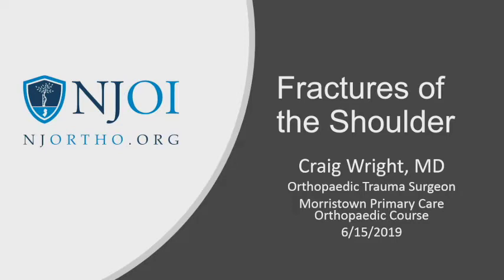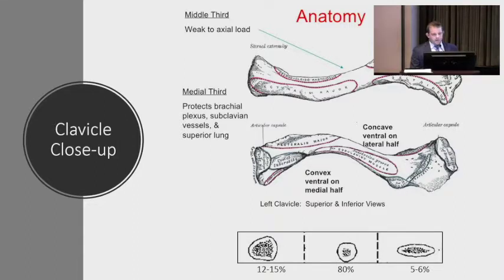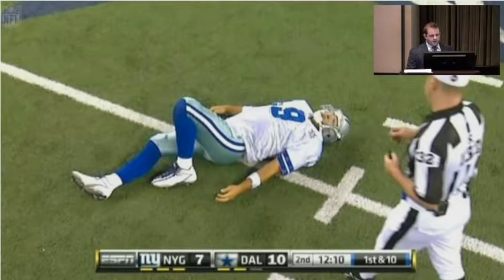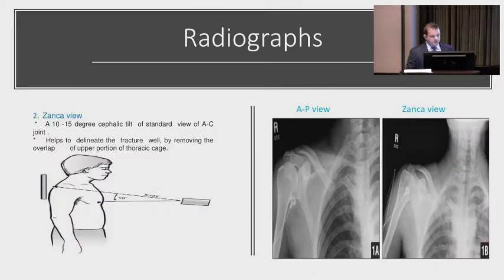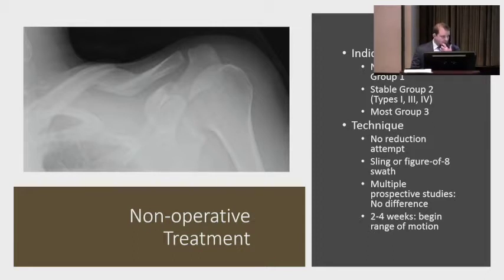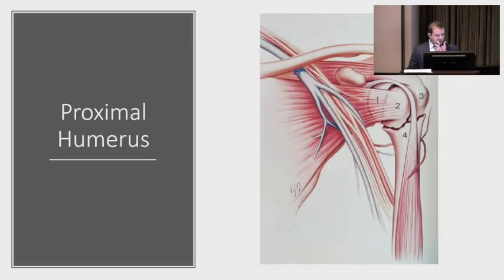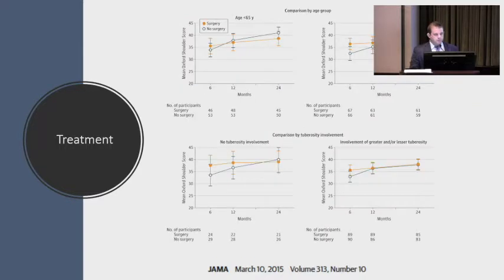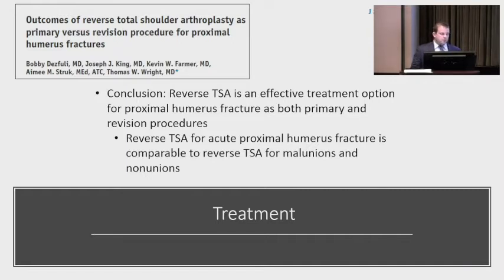Diagnosis and Management of Shoulder Fractures: Craig Wright, MD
Dr. Craig Wright, a well-known fellowship trained trauma specialist who practices at Morristown Medical Center provides a detailed overview of shoulder fracture diagnosis and management, including strategies for acute management and surgical options for treating these injuries.

Learning Objectives:
1. Introduce common fractures of the shoulder.
2. Discuss the acute management of shoulder injuries.
3. Describe surgical treatment options for various types of shoulder fractures